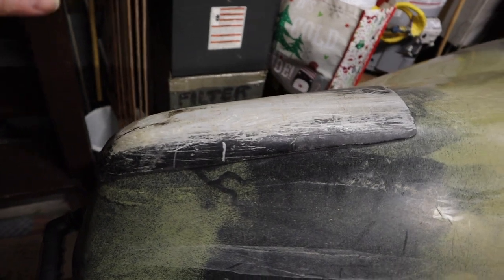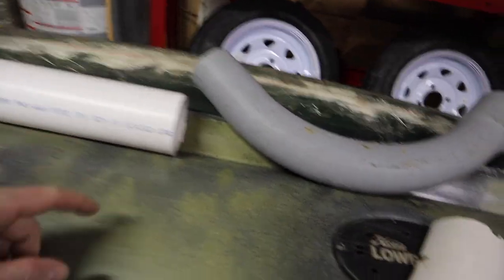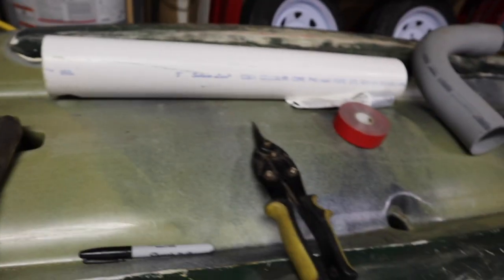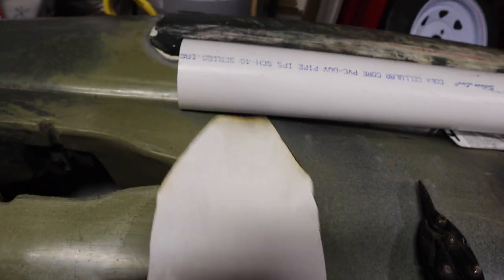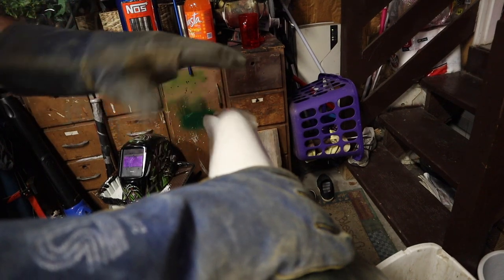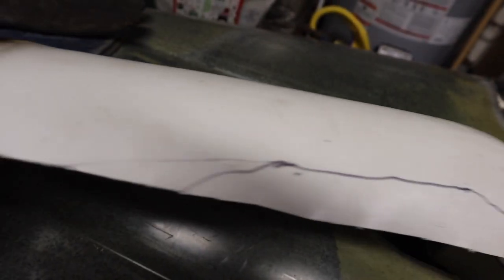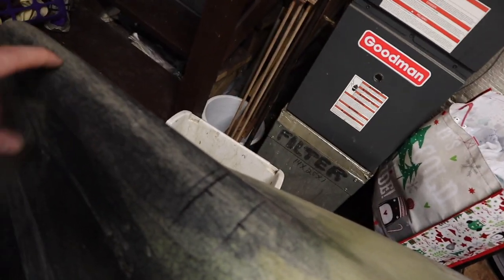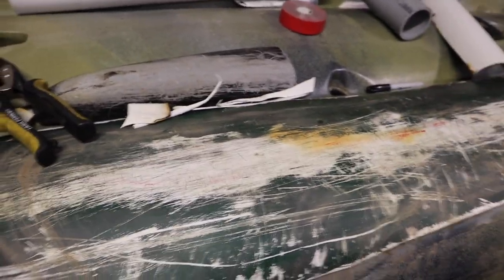The best front skid plate for any kayak ( D.I.Y Keel Guard part 2 ) tips on how to make one easier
scotch 2 sided outdoor mounting tape is the tape you will want to get. also be careful how you cut the pvc because it will crack if you are to rough with it.  if you are making a thick skid plate when you go to cut it heat up the area you want to cut first. I've been asked many times do I sell these or why don't I sell these. I have sold about a dozen of them in the past and 2 people came back and said it didn't fit right so I don't want to sell something if its not going to fit everyones pa14. it could be a lot of reason why like how you store your kayak, my kayak or your kayak might be warped of it may have come from a different mold at the Hobie factory.